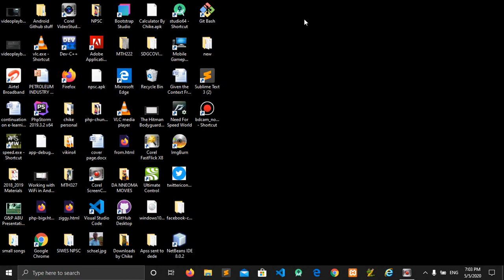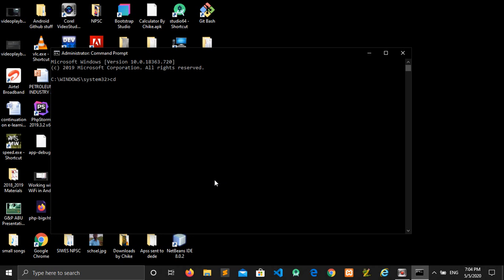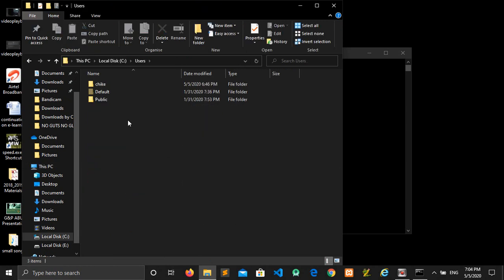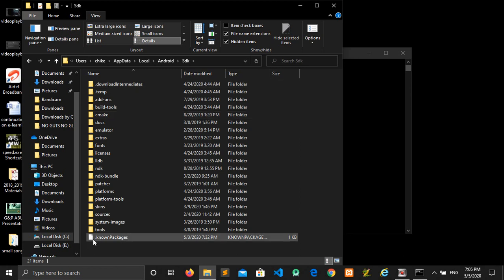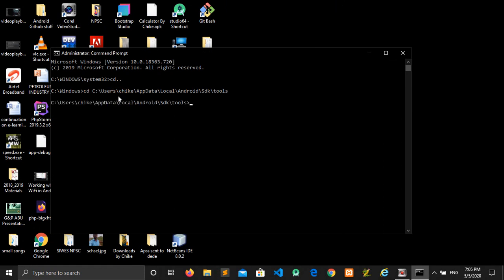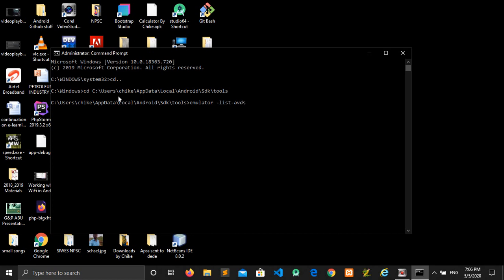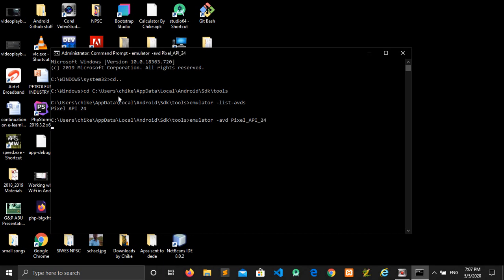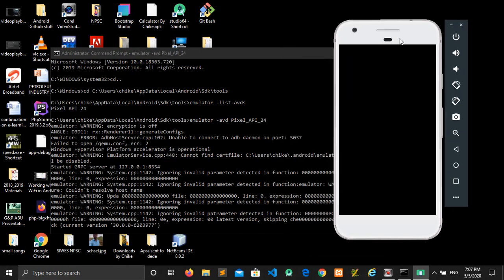How To Start Android Emulator Through Command Prompt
On this short tutorial video, you will learn how to use some simple commands in the windows command prompt to start up your android emulator, so that you can run some installed application off the android studio, this will benefit mostly people with PCs that have slow processing speed.